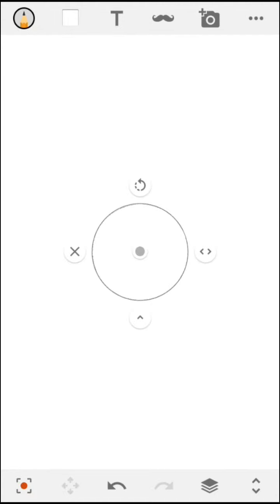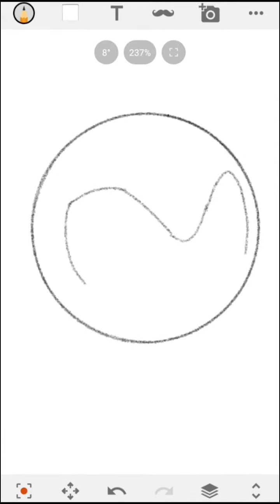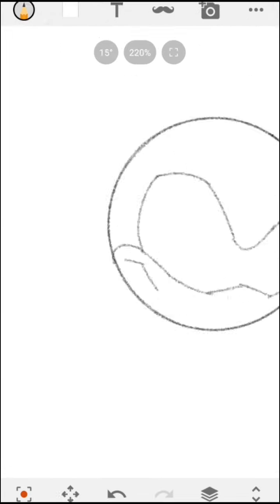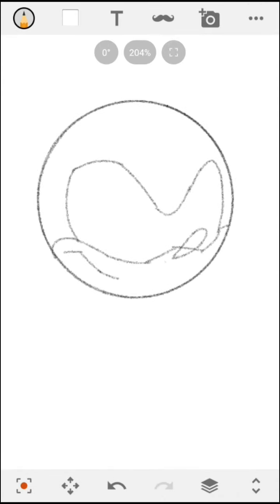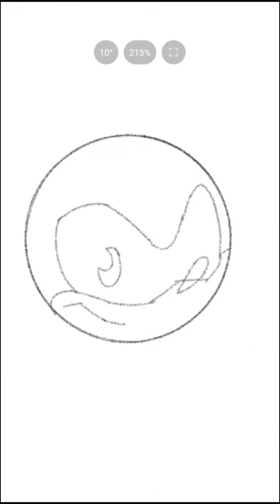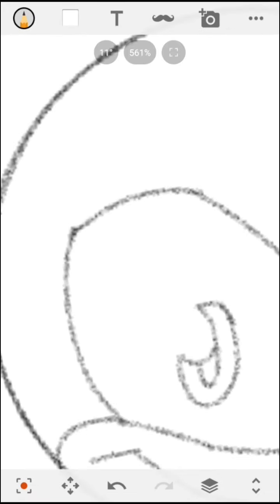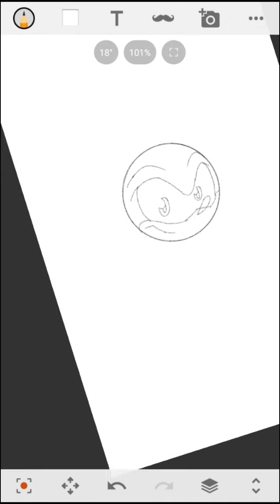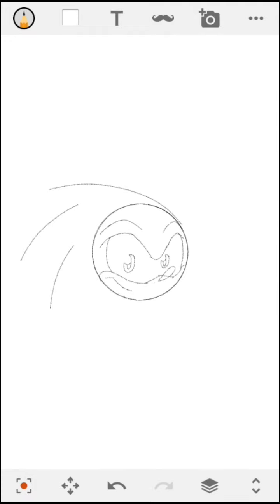How to draw Sonic The Hedgehog inspired by IDW design 🔵🦔 Sonic The hedgehog Part 1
Sonic The Hedgehog is a Japanese video game and media franchise created and own by SEGA.
Sonic has appeared in Movies ,comics, animation, 5 TV shows and much more